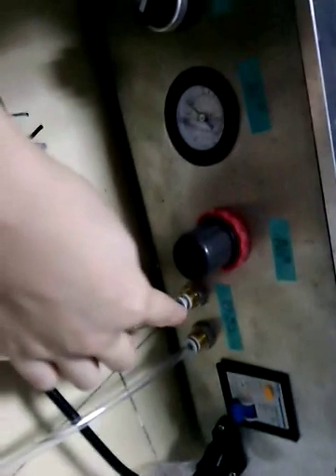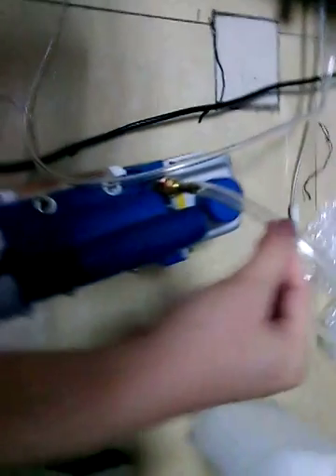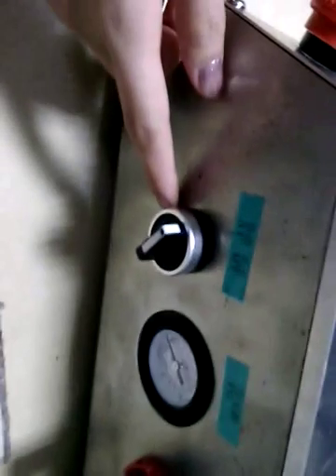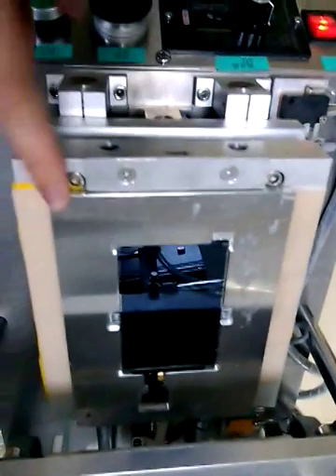automatic glue remover for Iphone samsung LCD repair set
automatic glue remover for Iphone samsung LCD repair